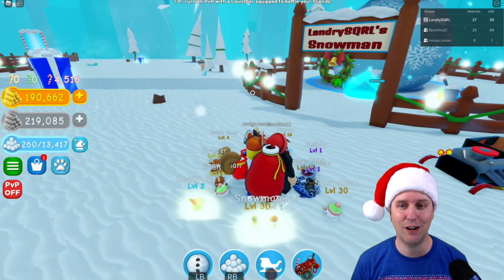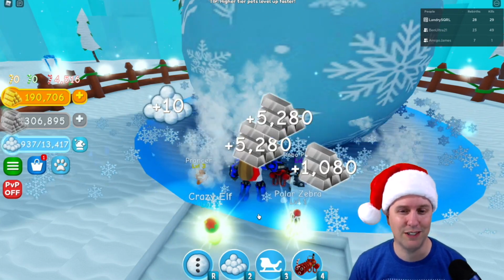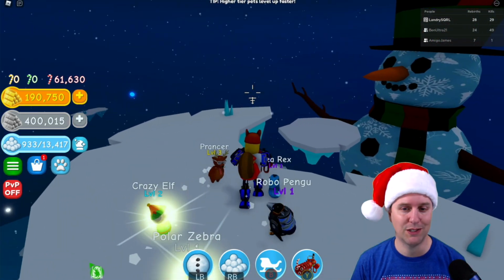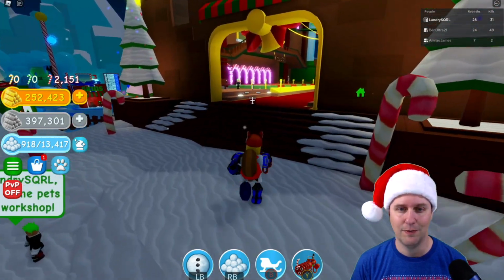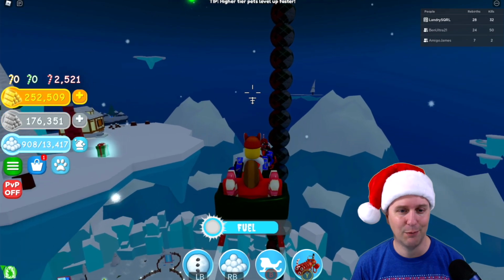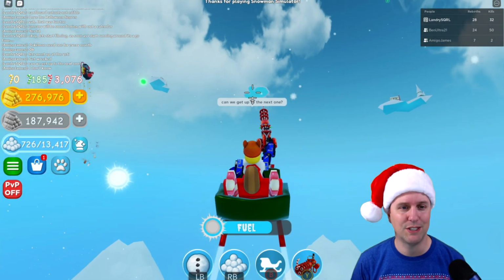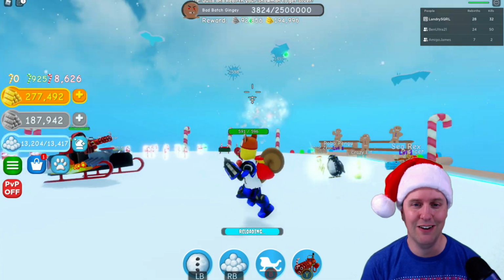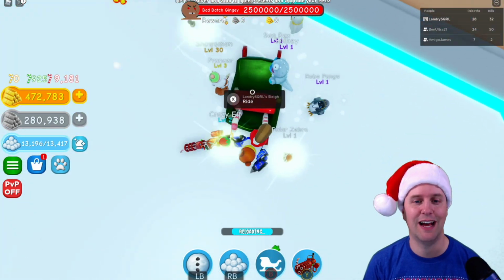Snowman Simulator ROBLOX Lets Play! Merry Christmas!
Snowman Simulator ROBLOX Lets Play! Merry Christmas! Dan at SQRL Stampede Gaming plays a favorite holiday game!